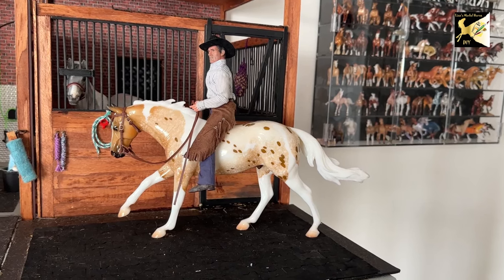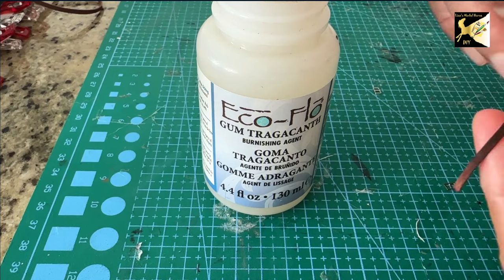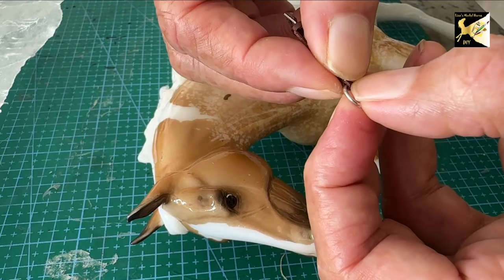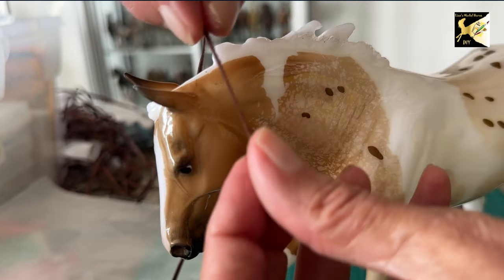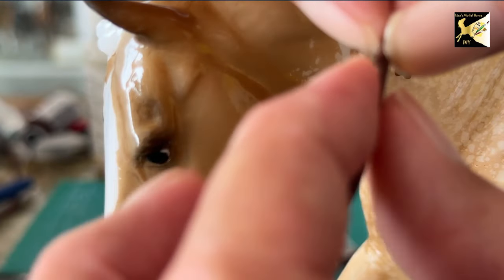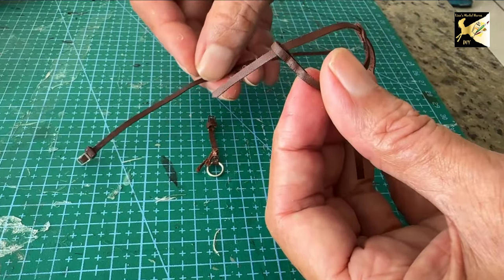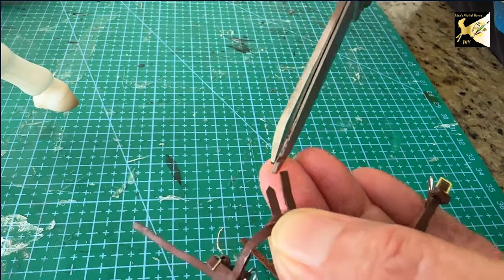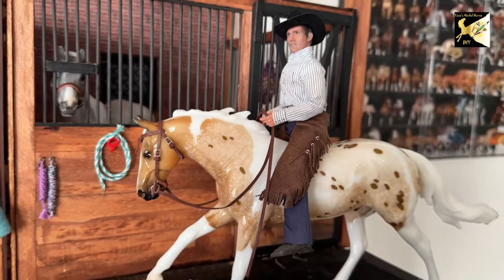Make a Western Snaffle Bridle with Futurity Knot for your Model Horse - Breyers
This is a great bridle for showing in Ranch classes and Western Dressage - Riders need to ride with 2 hands with this set up.